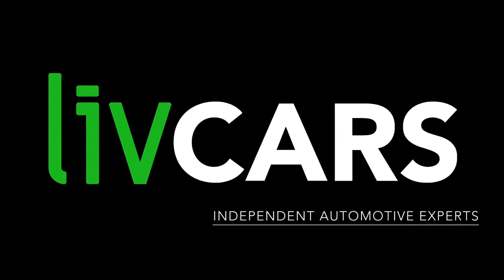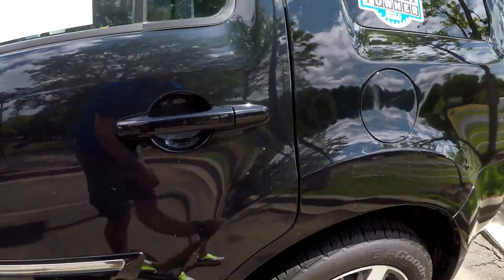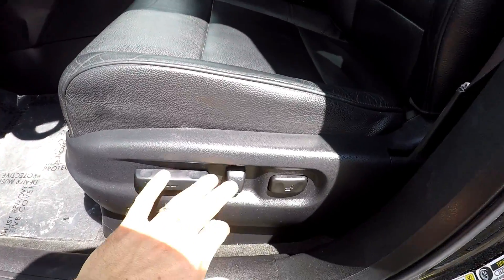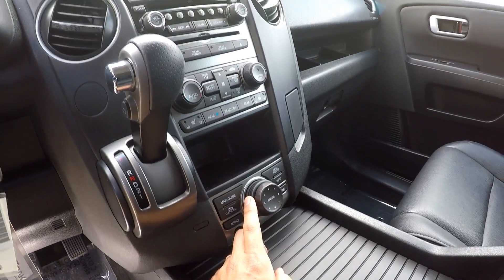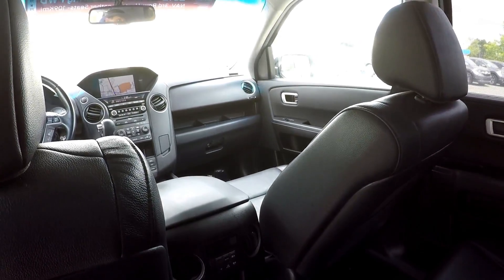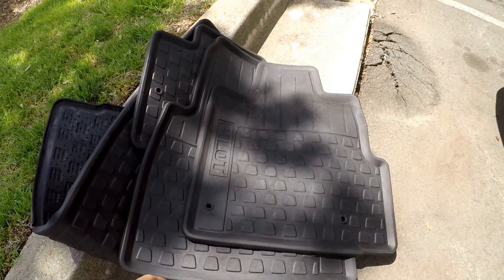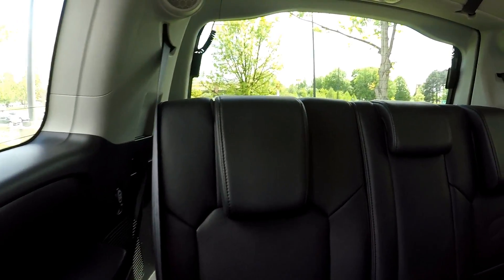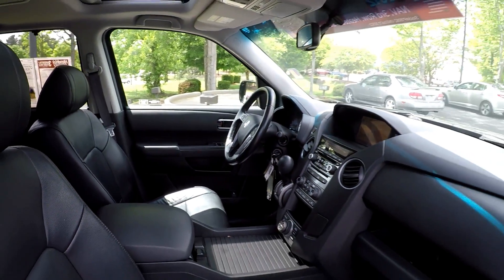2012 Honda Pilot P18082